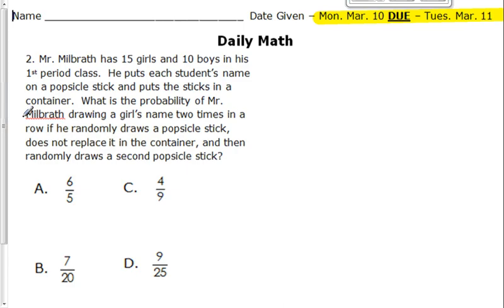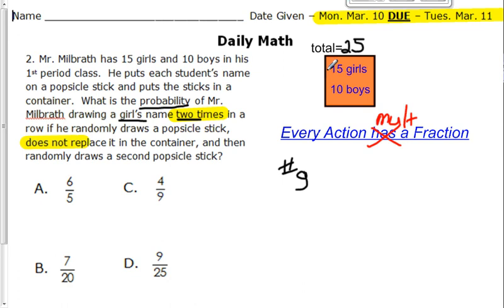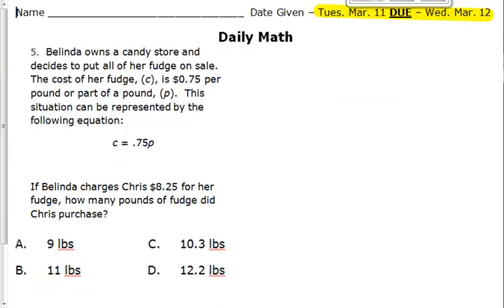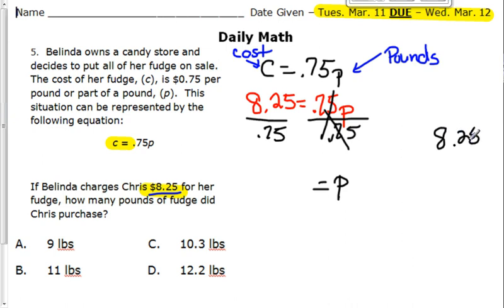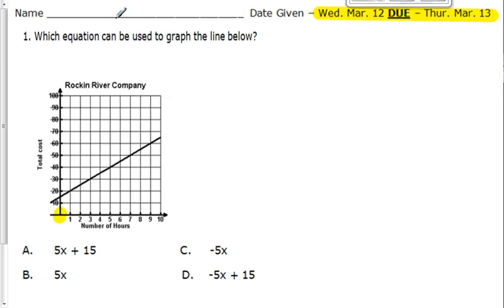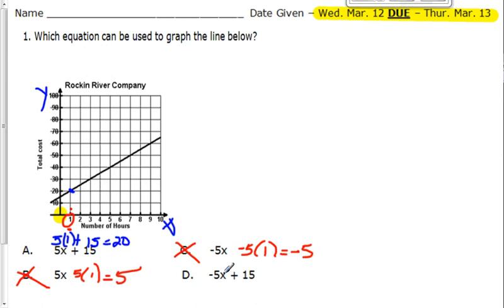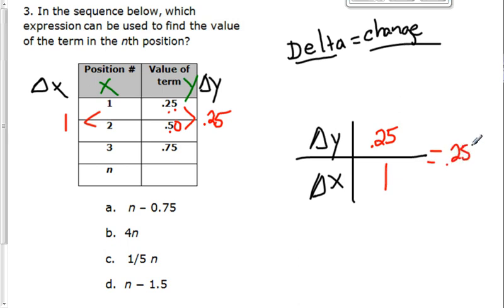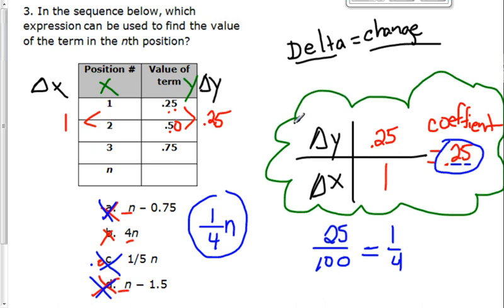March 10 12 HW help